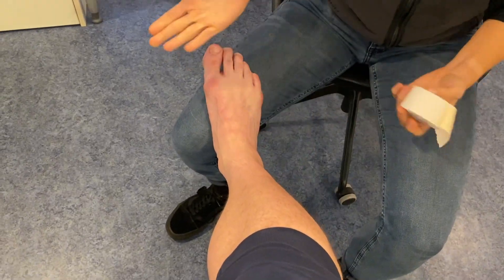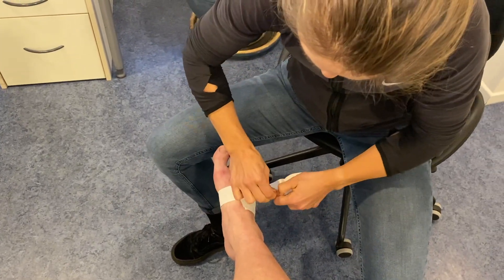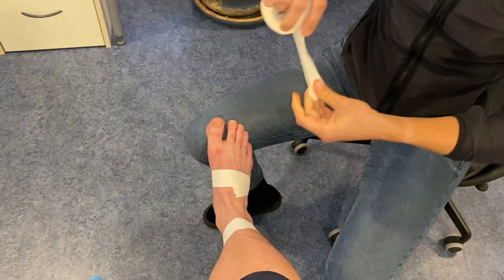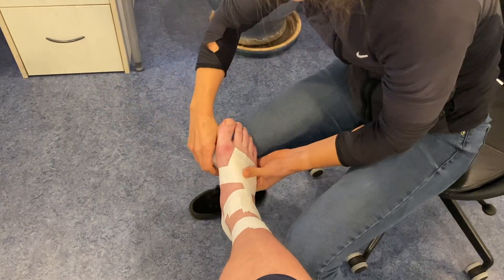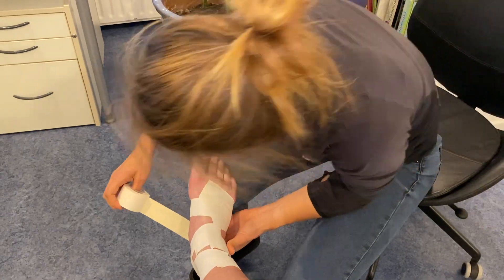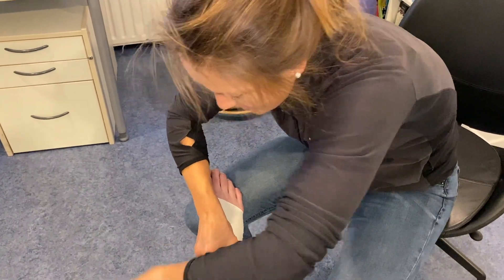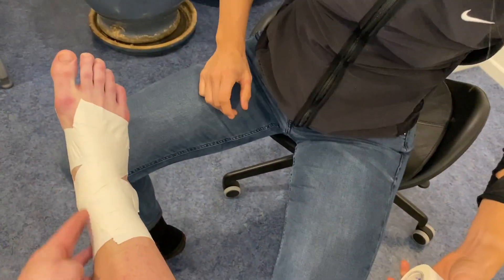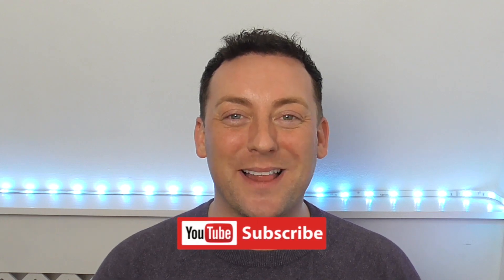Dance Injuries - How to tape ankle twists & sprains the best way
Video Title / Description: Dance Injuries - How to tape ankle twists & sprains

Oh, and don’t forget to follow me on all social media @neildolandance.

Thanks for taking the time to watch this video. Stay healthy and keep dancing! 💙